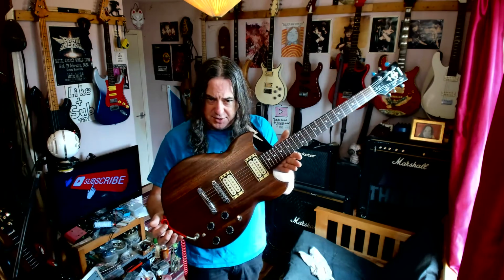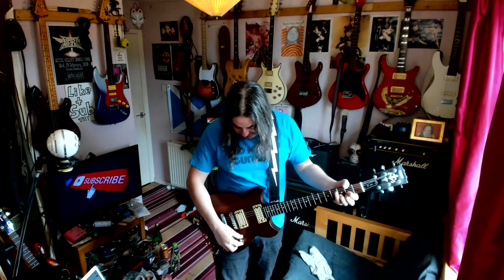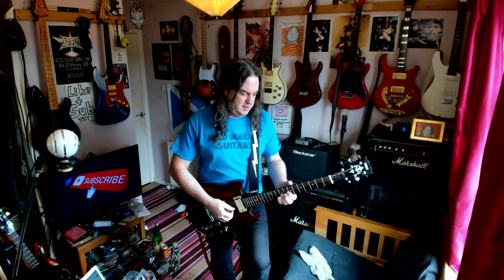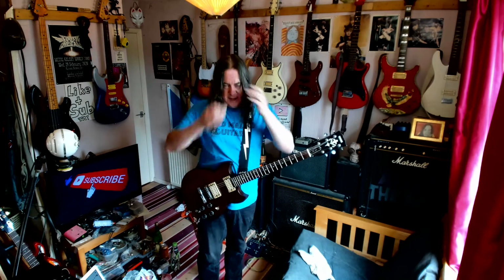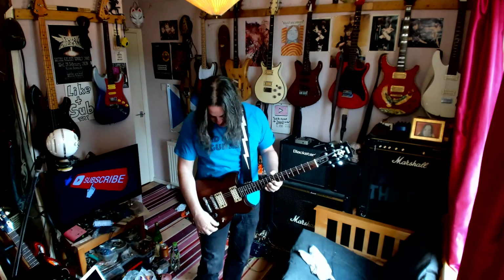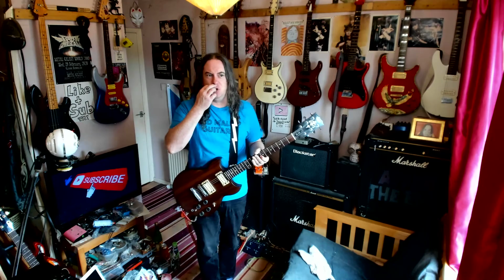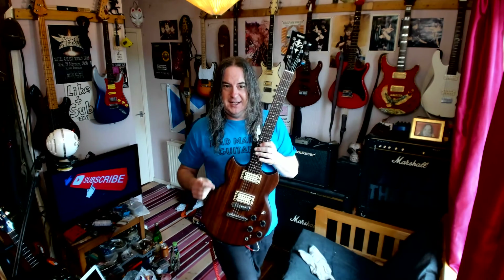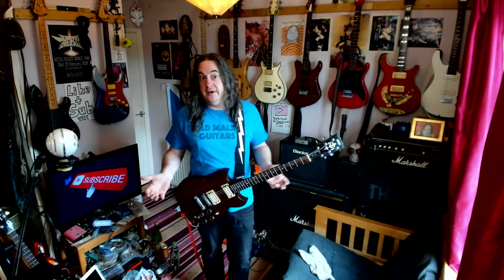Regretting selling this guitar.. yamaha sg200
1982 yamaha sg200 (sgb200 in usa)